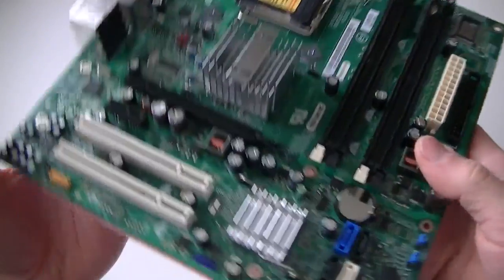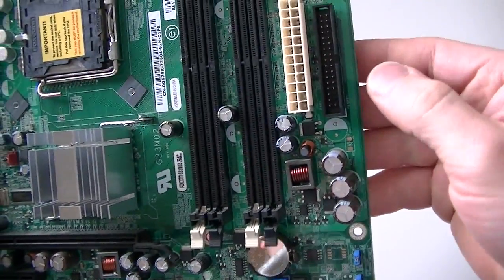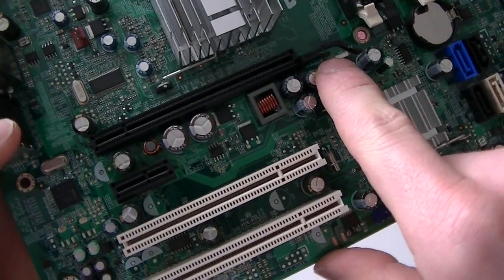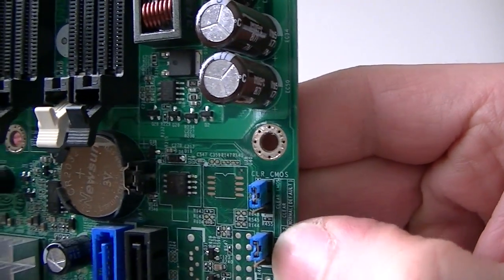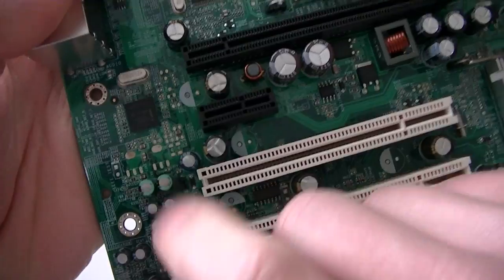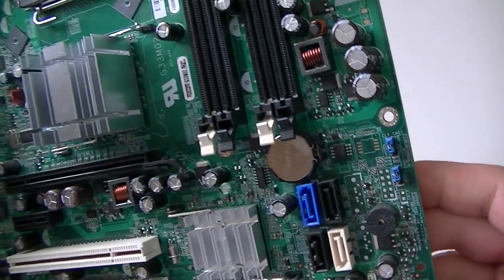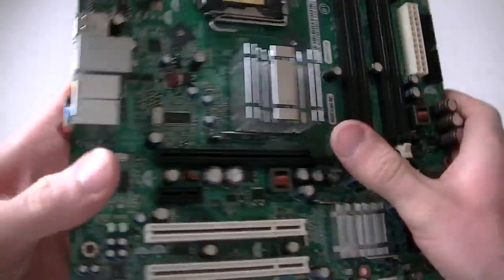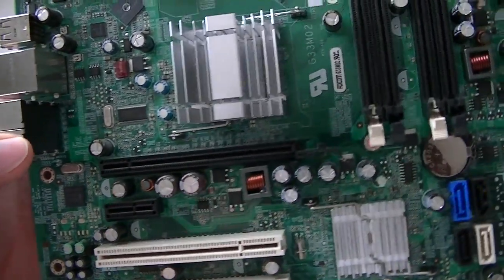G33M02 Motherboard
This is an overview of the Dell Foxconn G33M02 Motherboard